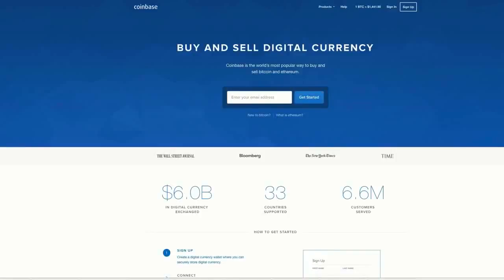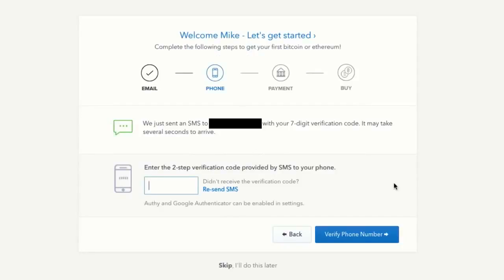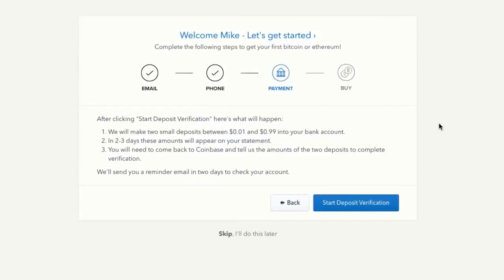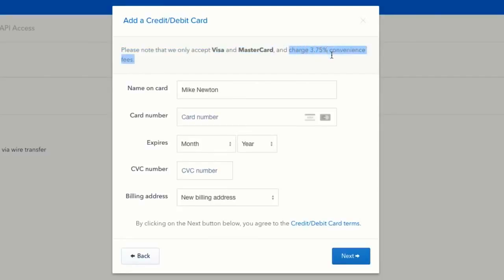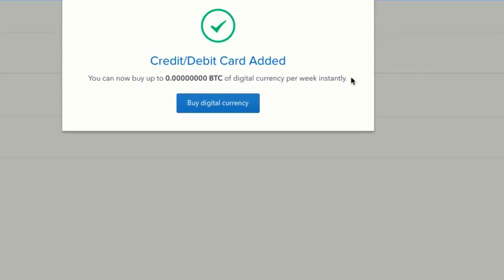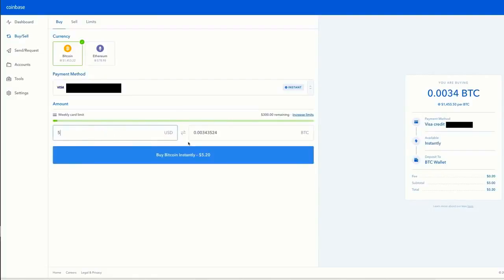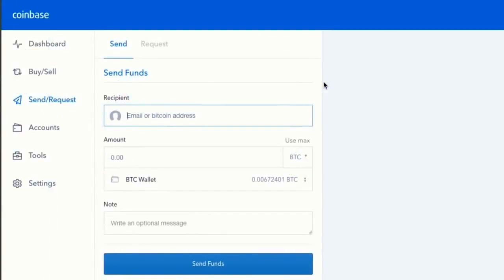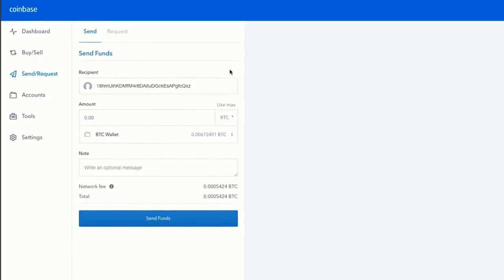Coinbase How To Set Up & Use Your Coinbase Account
Coinbase is by far the easiest and quickest way to get started buying Bitcoin, Ethereum, Litecoin, Bitcoin Cash and many more Alt coins to be added in 2018. Account setup is very quick. This video will walk you through the process. Set up your Coinbase Account Here: Get $10 BTC FREE

Thank you for stopping by my YouTube channel where I talk all things crypto. Below are the links to all the things I’m involved with. Thanks for your support and may the markets forever be in your favor!

Ride The Litecoin is here. Catch the wave.

Set up your Coinbase Account Here: Get $10 BTC FREE

Set up your Binance Account and buy Ripple and Alt. Coins with BTC:

Set up your KuCoin Account and buy Ripple and Alt. Coins with BTC:

Set up your CoinMama Account Here: Buy BTC With Cash?